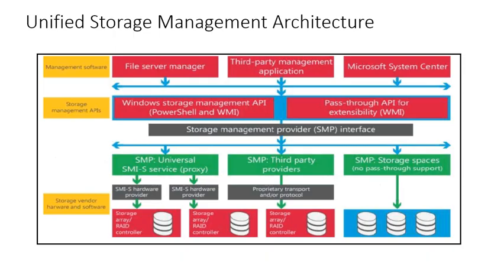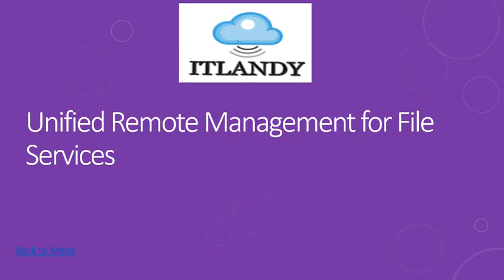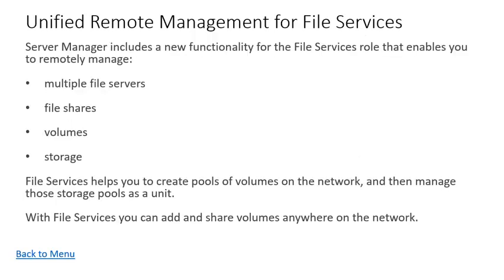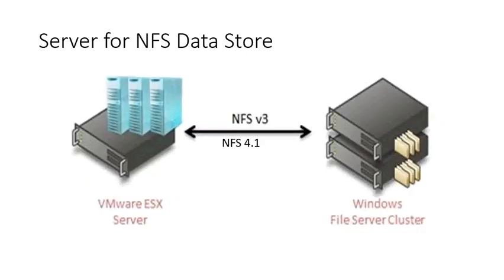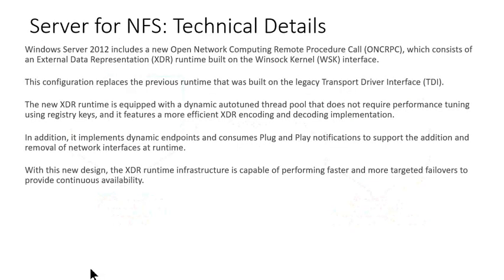Windows Server 2012 - Part15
New Features in Windows Server 2012, Windows Server 2012, Windows Server 2012R2